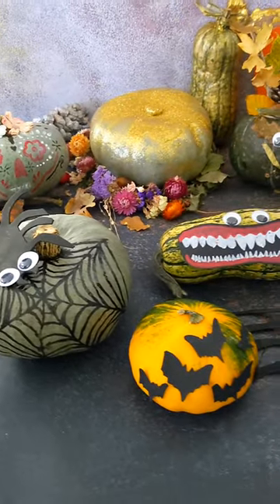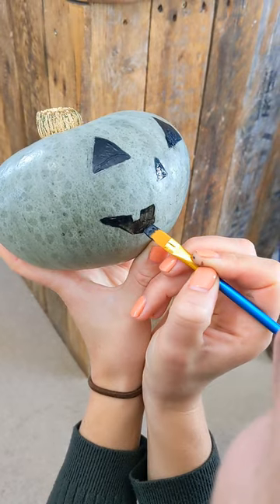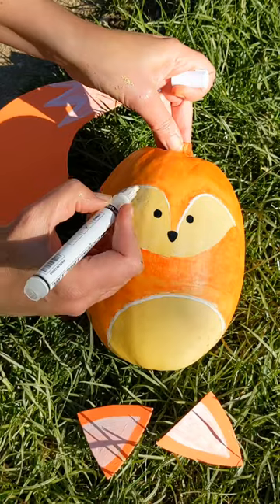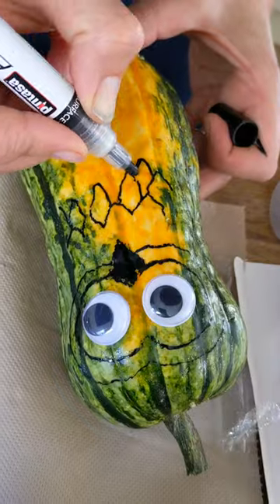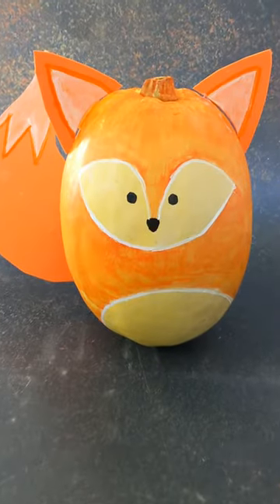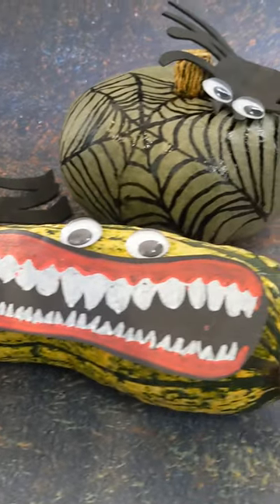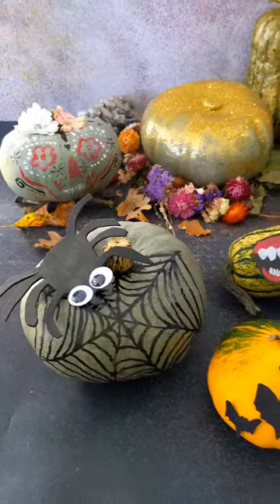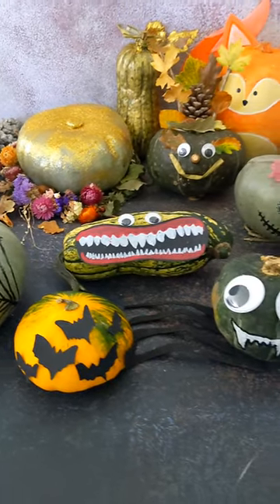Would you swap your pumpkin for squash? Choose taste not waste this Halloween 🎃